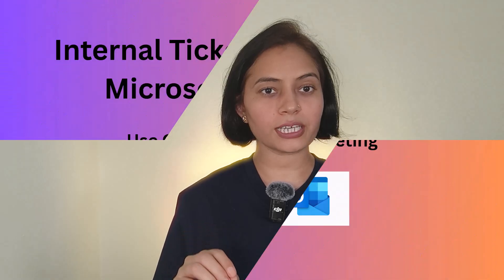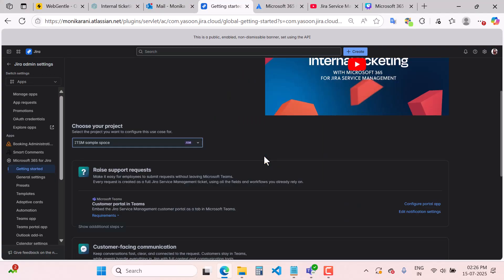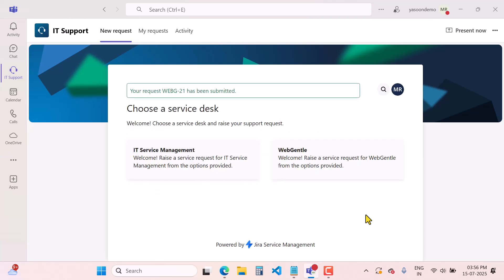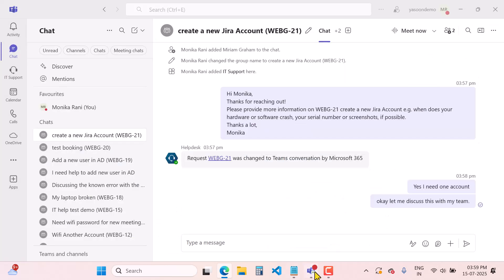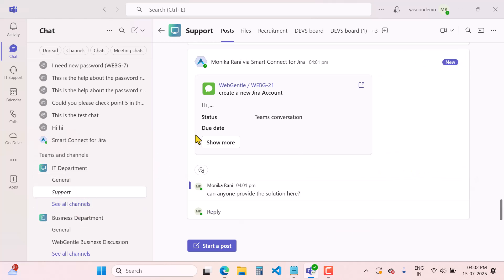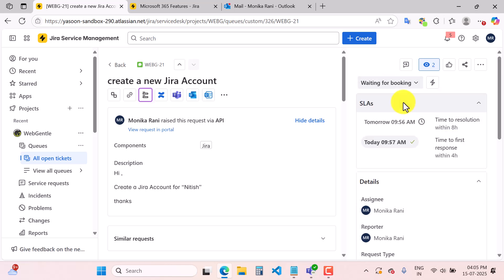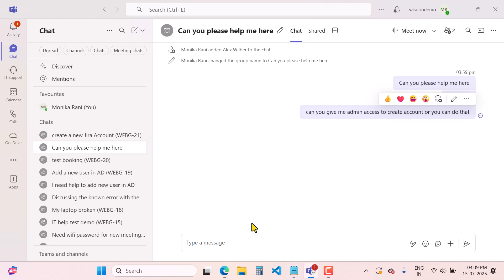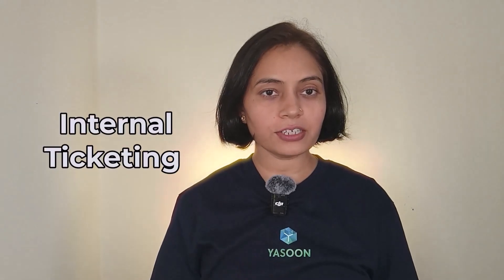How to Fix Internal ticketing with Microsoft 365 for Jira Service Management - Use Case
Internal IT Ticketing Use Case: Empower your internal teams to raise and track IT, HR, or Facilities requests directly from Microsoft Teams or Outlook using Microsoft 365 for Jira.
This use case enables a seamless ticketing experience by integrating Jira Service Management with Microsoft 365 tools your employees already use daily.
Want to tailor your use case? Try it for free
Employees can:
Create tickets from Teams chats, channel messages, or Outlook emails.
View ticket status and get updates directly in Teams.
Avoid context switching between platforms.
Support agents can:
Receive structured requests instantly into Jira.
Communicate back to employees via Teams or Outlook.
Automatically sync conversations and keep everyone in the loop.
This reduces email clutter, increases response speed, and improves transparency across internal support workflows.